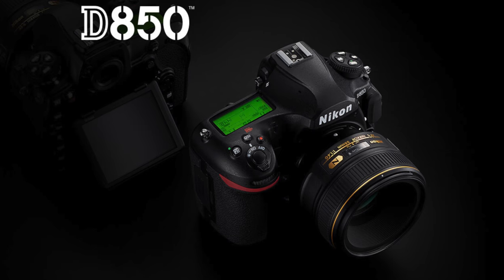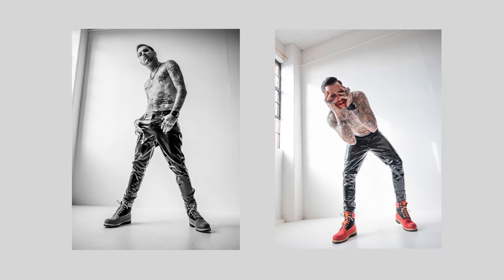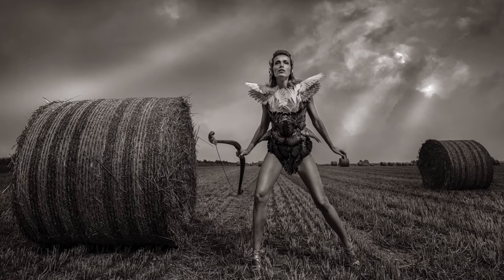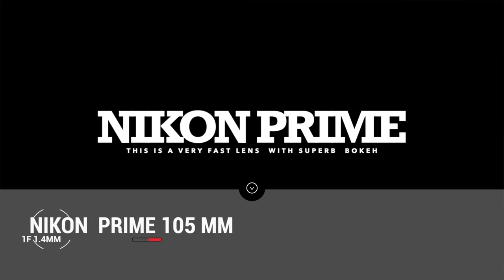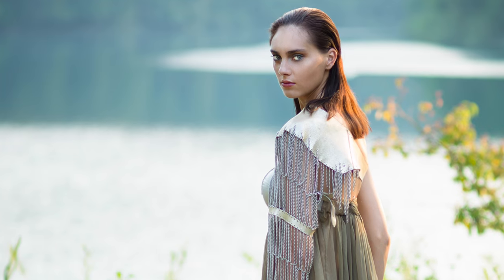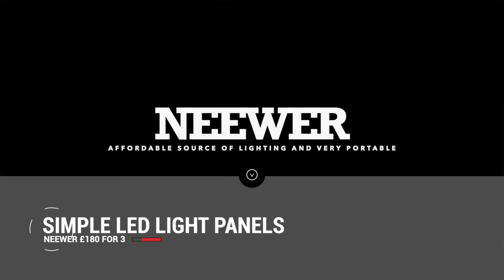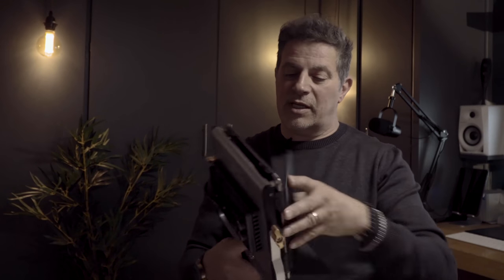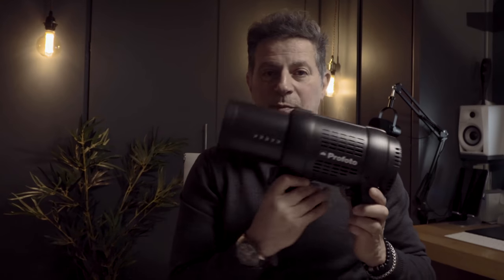Best Camera equipment, Lenses and lighting - My Go To Kit for shooting Clients Work & Making Money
Best Camera, Lenses and lighting - My Go-To Fashion Kit for shooting clients work. The simple kit that keeps making me money as a professional photographer. It's not that expensive but works for me and so wanted to share the details with you in this informative video

This video is all about my best and immediate go-to kit for photography. When taking fashion and beauty photographs. Most people are moving to mirrorless but I still love the chunky and easier to use Nikon D850.

I always favour the underdog and in this video, i mention a couple of really cool but affordable lights I use and one set of portable flash lighting by Profoto

These videos are all about Fashion Photography and Portrait Photography lighting and the creative process of photographing client images. This video explains in a little more detail how I use light and how you can use it also.

Email for Private Consultation about Website, Social Media, Business of Photography and Lighting/Workflow.

You can also sign up for a portfolio consultation and business review for free here

The business of photography
running a photography business
how to start fashion photography
how to start fashion photography business
how to start a fashion photography career
how to start a fashion photography portfolio
how to become a fashion photographer
how to become a high fashion photographer
how to become a freelance photographer
how to become a photographer
how to become a professional photographer
how to be a successful fashion photographer
fashion photography tutorial
fashion photography tips and tricks